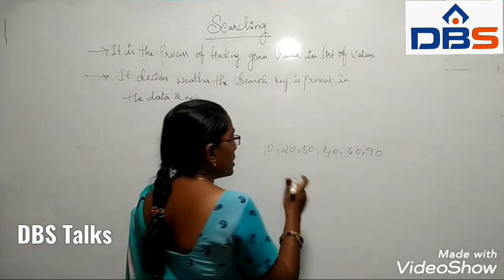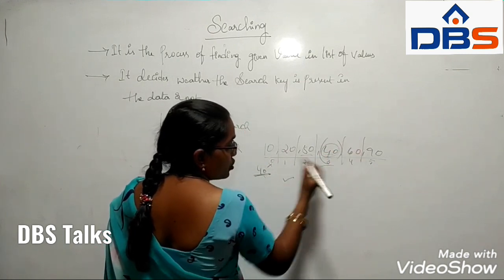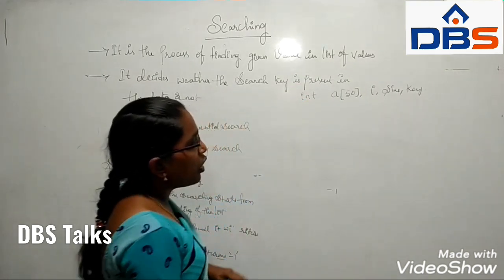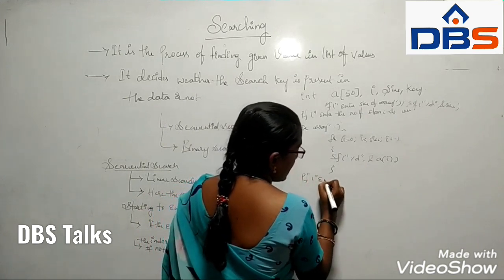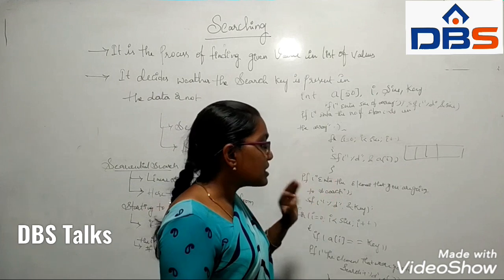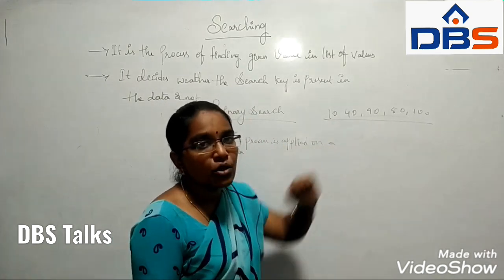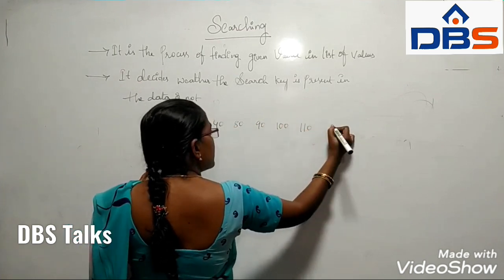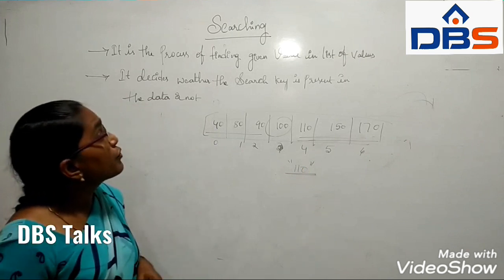DATA STRUCTURES, SEARCHING, SEQUENTIAL SEARCH AND BINARY SEARCH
In this class I discussed how we are  going to perform sequential and binary search operation

Branch: ECE,  Ilnd year - IInd sem

Unit number:5
Unit name: SEARCHING

Topic: SEQUENTIAL SEARCH AND BINARY SEARCH

Thanks to  Anjana Devi Madam
DBSIT - Kavali